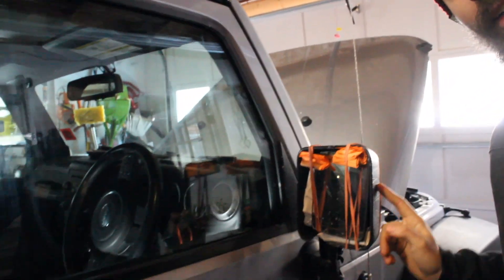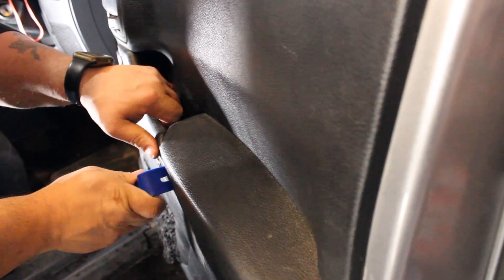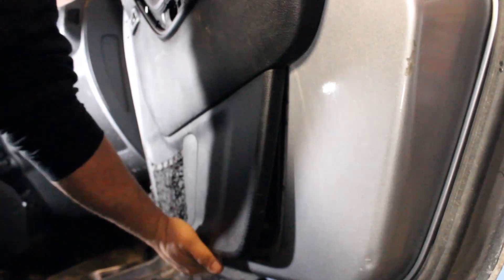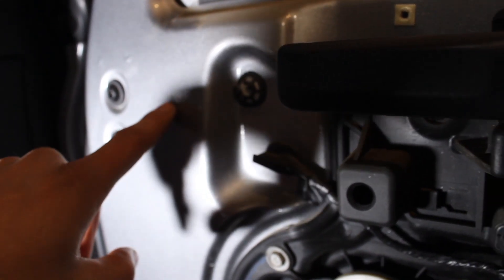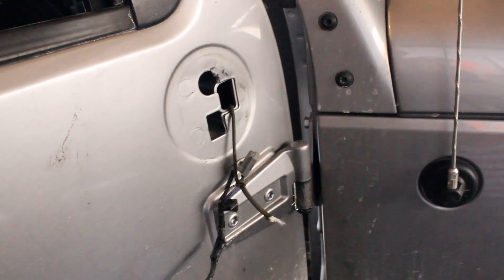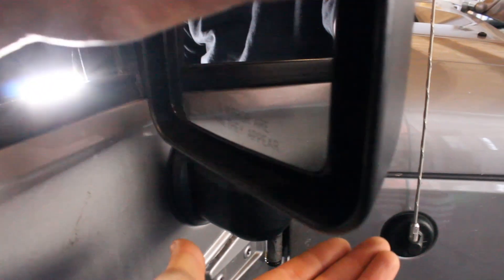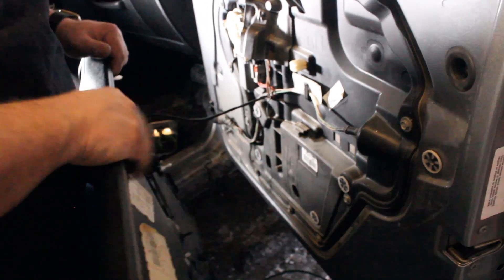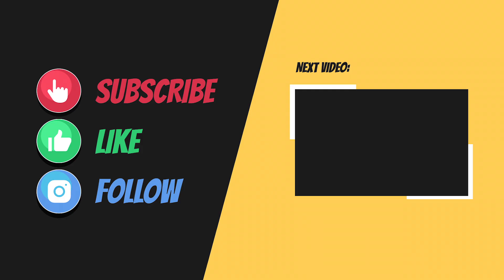How To Replace A Mirror On A Jeep JK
In this video we Replace my buddy Christian's mirror that he broke by smacking into a telephone pole.  If you don't have a heated mirror this job is even easier and it just takes 2 bolts and 5 min later  you have a new mirror. This process with the heated mirror was a little more involved. You have to remove the whole door panel and snake some wires through. Its not that hard but if you have never done it before this video will give you some tips and tricks on how to do it. Sometimes it is nice watching a video just to know what is involved. I always reply to every comment or message you send in.

Here is an Amazon link to a replacement mirror make sure you get the correct side